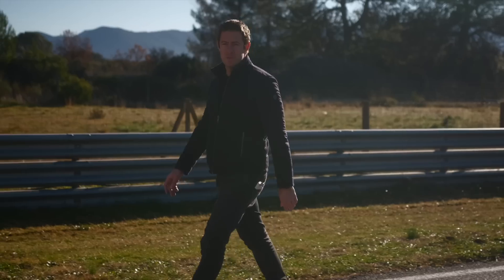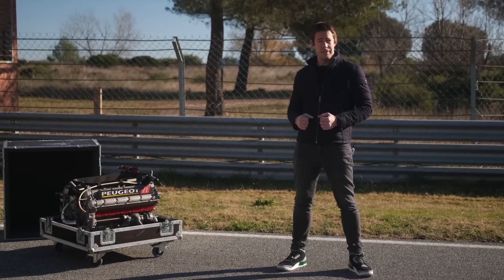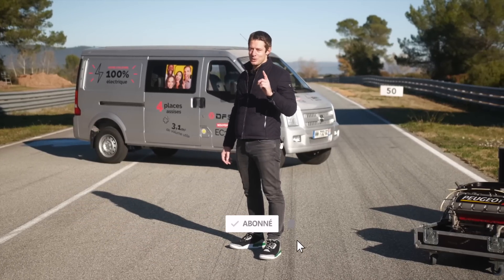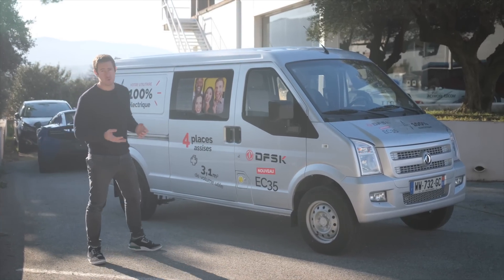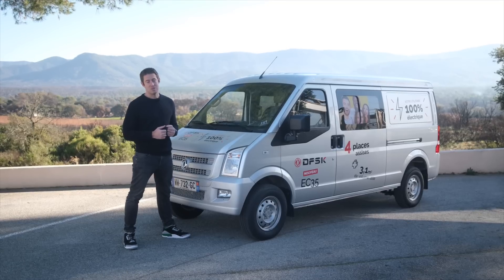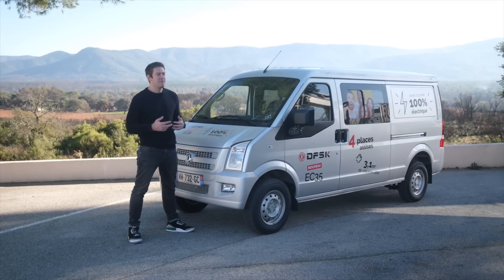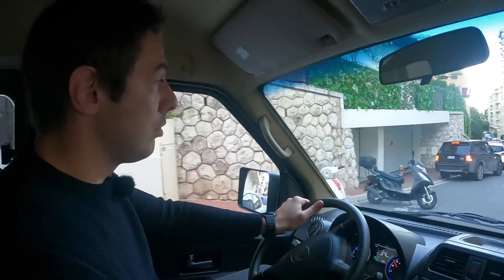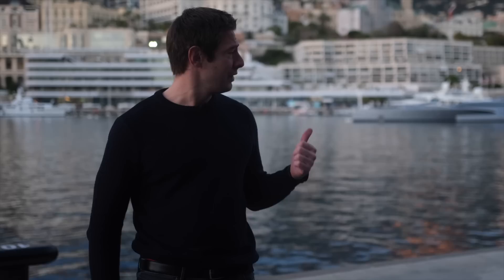Essai Seres EC35 - Un utilitaire électrique qui transporte 700 CH !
Si l'utilitaire présenté dans la vidéo vous intéresse, cliquez sur le lien suivant et remplissez le formulaire :